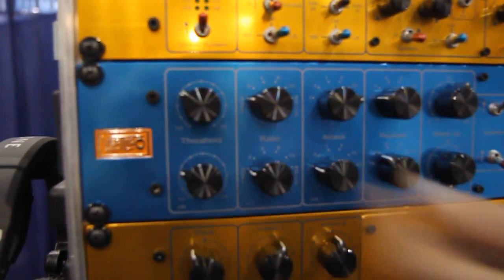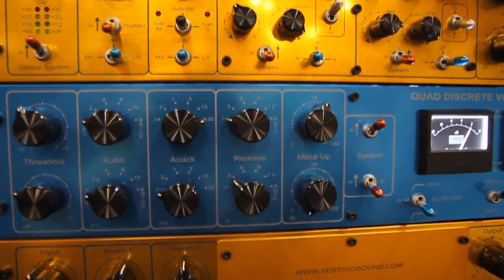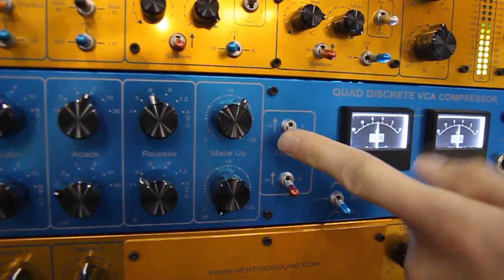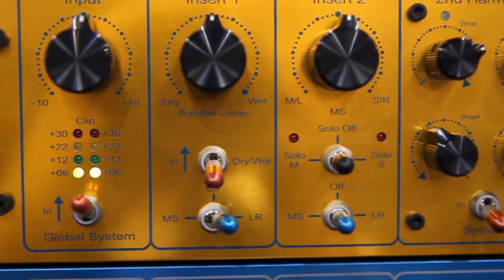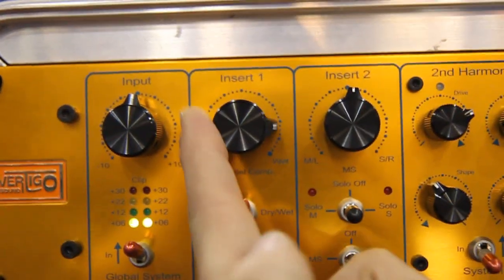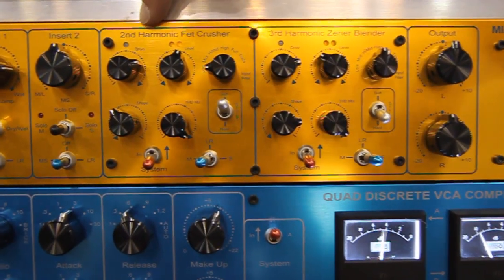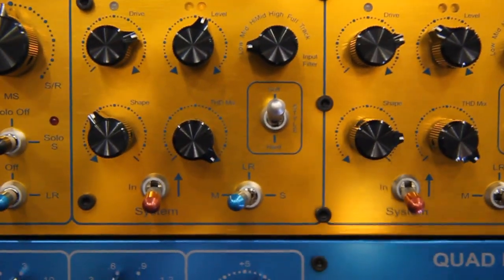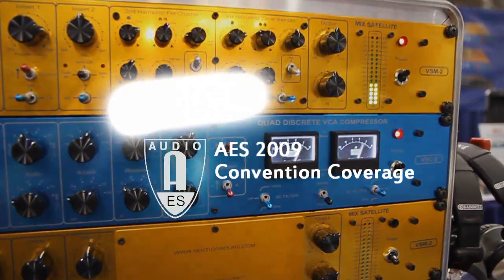ProRec 127th AES Coverage: Vertigo VCA Compressor and Mix Satellite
Andy from Vertigo covers the VCA compressor and Mix Satellie